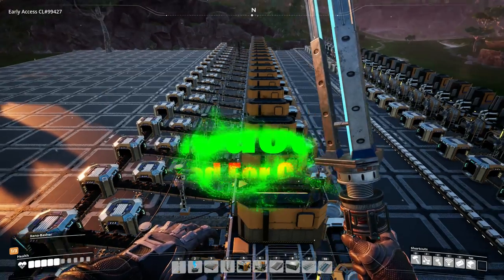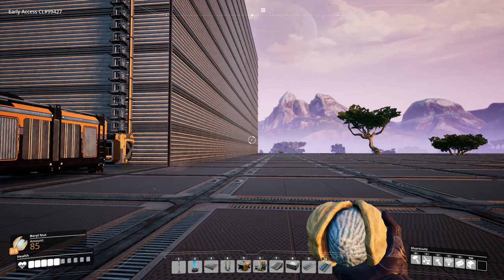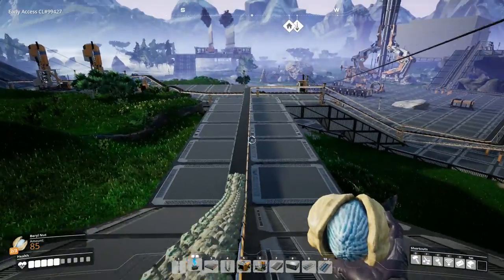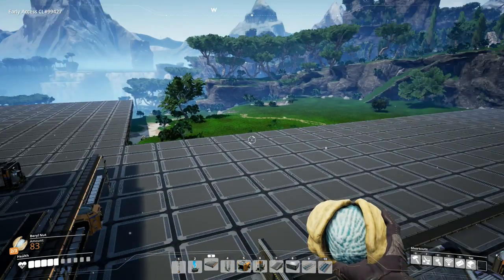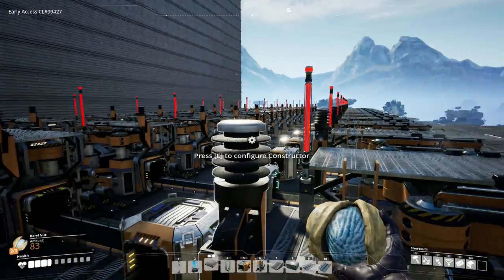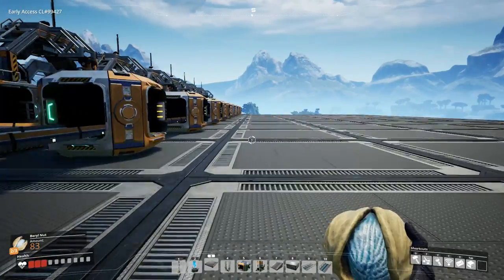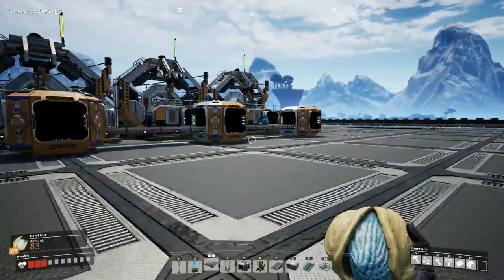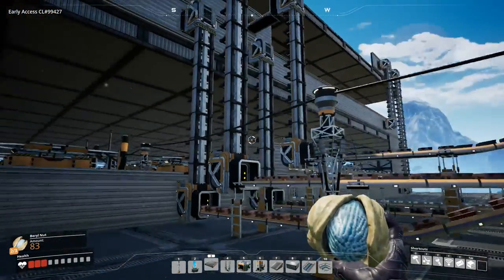Satisfactory Ep 8 Motors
Today we will be getting our Motor factory up and running.